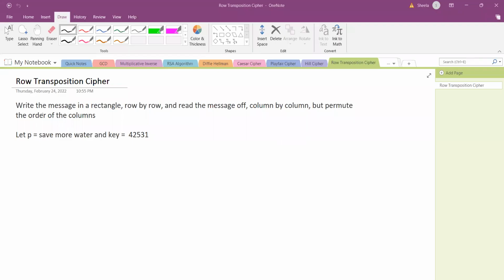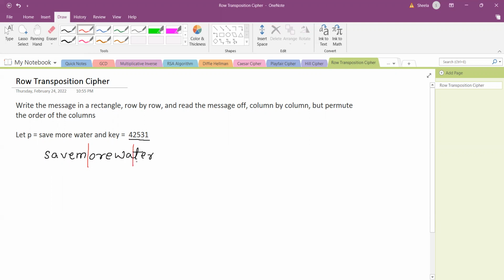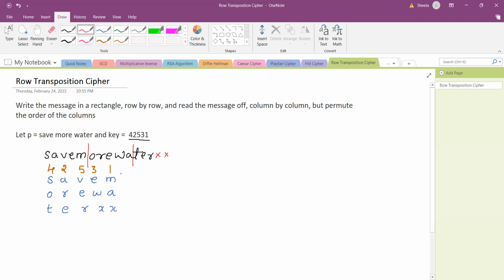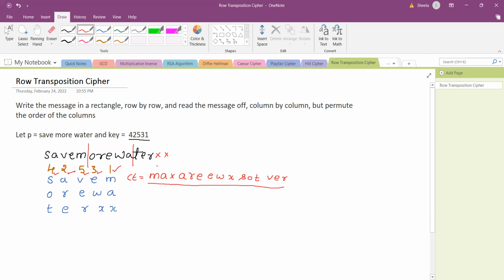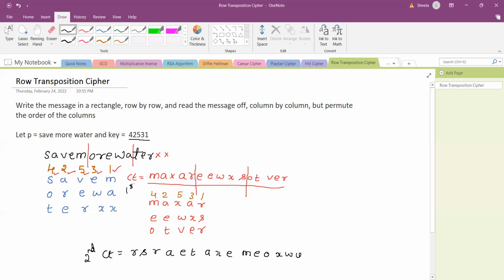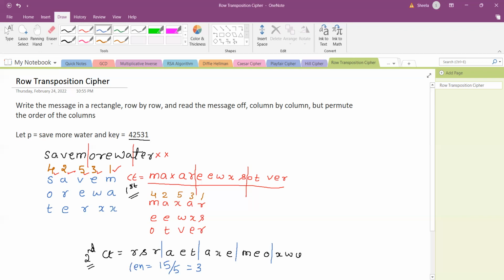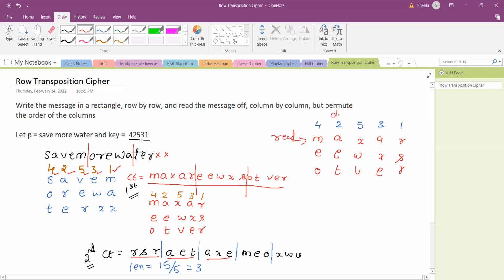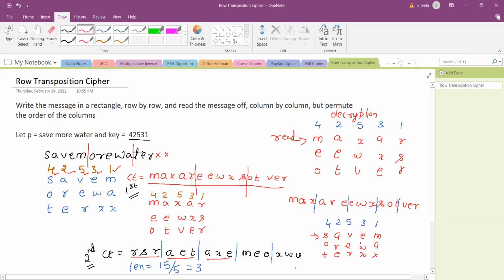Row Transposition cipher